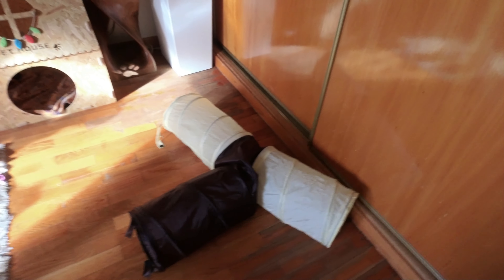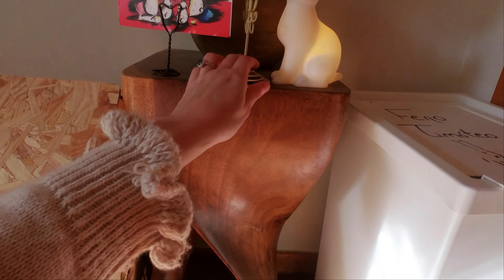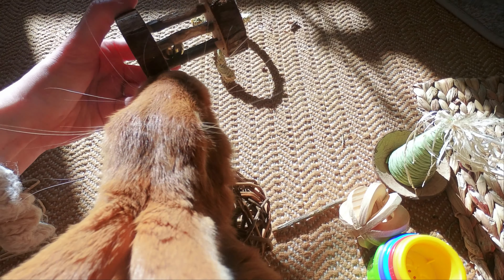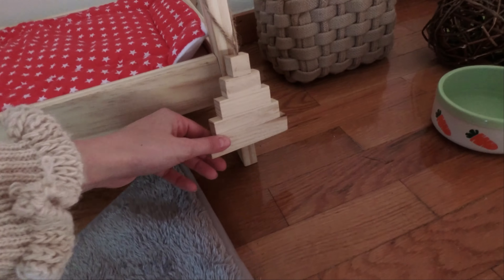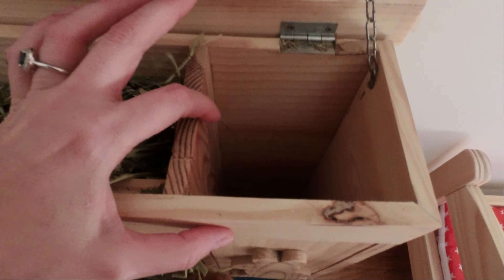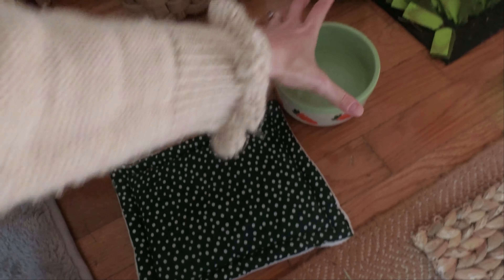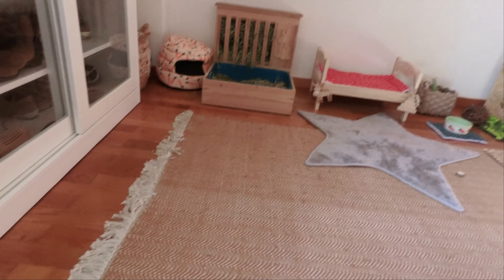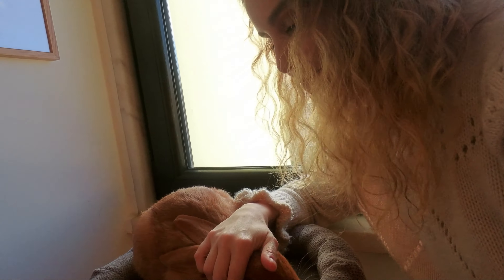Bunny Room Tour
Hello everyone, today is a relaxing video of William's room! Enjoy

Our Amazon Favourites
I'm Maria and this is my bunny William! I'm a Veterinary Doctor in Portugal! Everything i say is based on scientific proof and my personal experience. Thank you all so much for supporting us!!